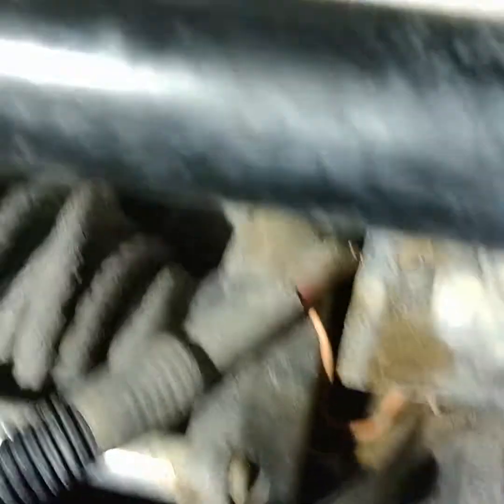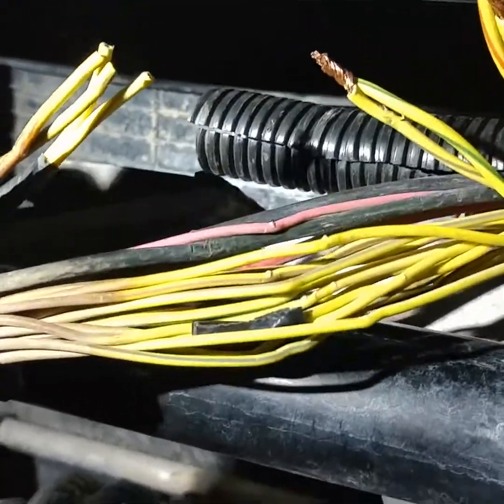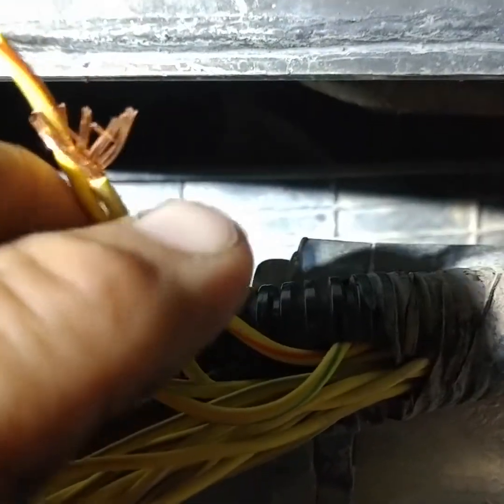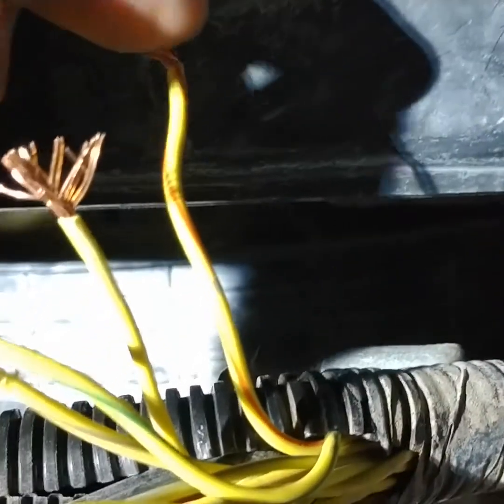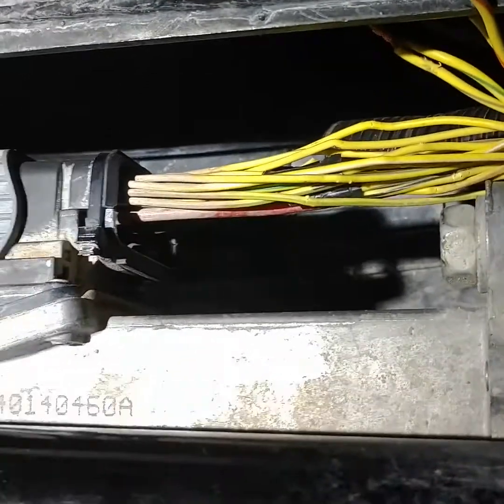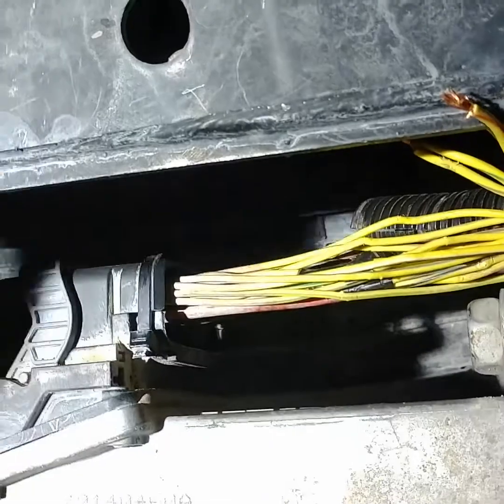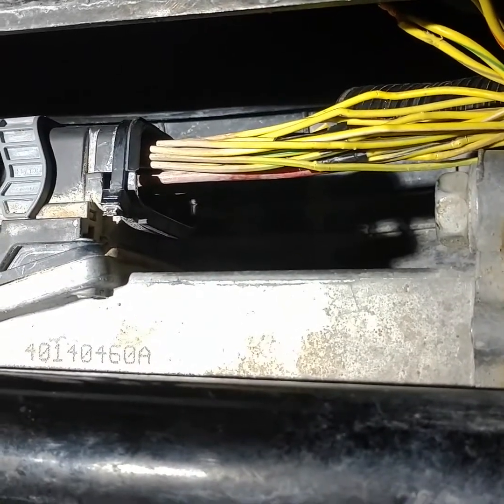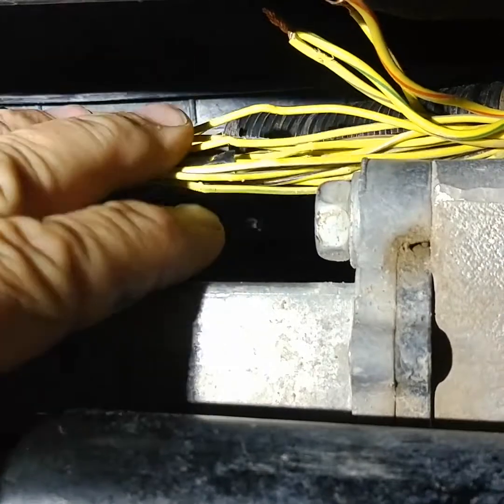Hardwire Powerwagon or JEEP Lockers EASY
Video 1, For less than 30 bucks take full manual control of your front and rear electric lockers on PowerWagons and Jeeps by rewiring it the easy and cheap way. Bypass all the frustrating factory nannies that control and delay locker engagement. Cut into the wiring at the smart bar where the front and rear locker wires are.  You don't have to run new wires all the way to each axle and you can just keep using the factory wires at the axles. After doing this, you will be able to control each axle independently of each other and in any range (2hi 4hi 4lo). Listed below is the module that i mentioned getting in the video. I ended up ordering one from Amazon and waiting for it to arrive. Reason why i bought the controller listed below is that I wanted a wireless controller to run my Lockers, exterior led lights, and to run the switch panel that runs a few  interior accessories, but you can do this locker mod even cheaper if you just run the wires inside the cab to regular minimum 10 amp switches.

AmeriLite Universal 4 Channel 12V Remote Control Module 20A PER Channel